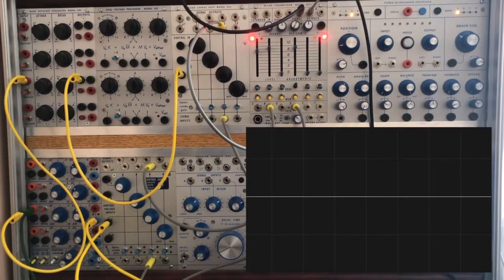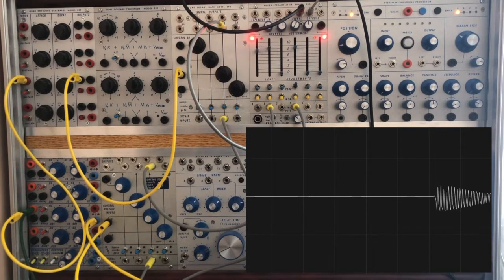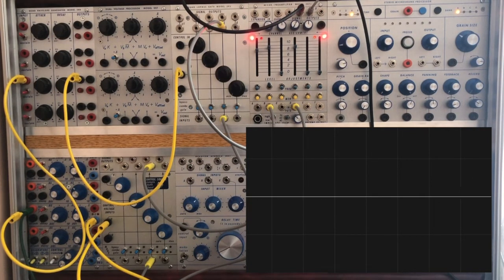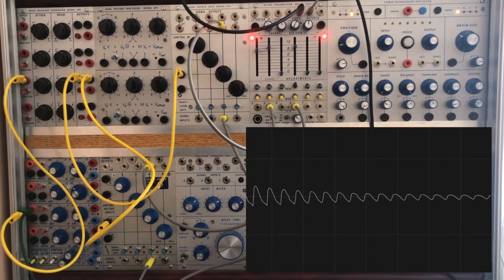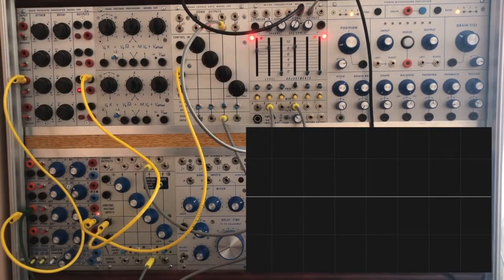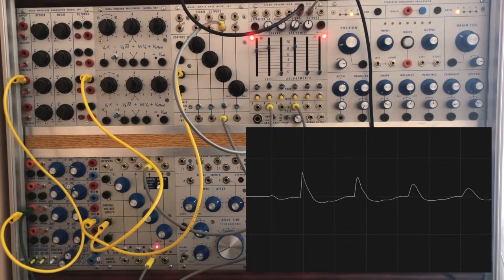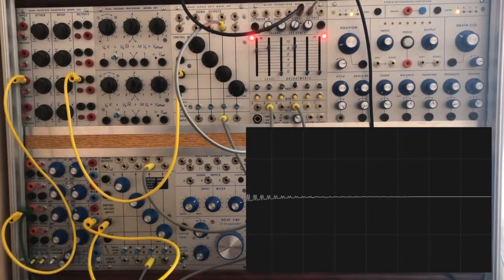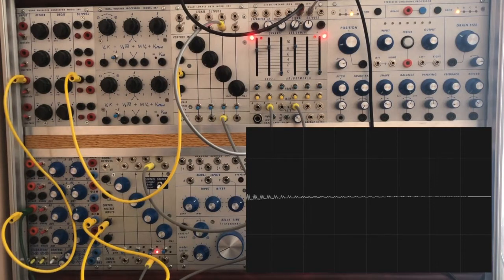Patch and Tell: Buchla Clones 292B vs 292C Lowpass Gate Sound and Response Comparison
Come on a musical voyage with us where we'll send you a new song every day, a cosmic story, and a chance to earn space treasure

In this modular synthesizer tutorial, I couldn't help but do a comparison between the Buchla clone 200 series Quad Lowpass Gates. In this video your host Augustus Green of The Galaxy Electric does a sound and response comparison between these two flavors of 292 modules. The Quad Function Generators 280 and 281 are used to appropriately show off what these different animals can do. Let your ears be the judge as you decide which vibe you prefer.

Chapters
PCB comparisons 00:00
Intro 01:26
Comparison begins 2:36
Sequence gets faster 6:55
Switching control sources 7:15
Regular Gate Mode 10:57